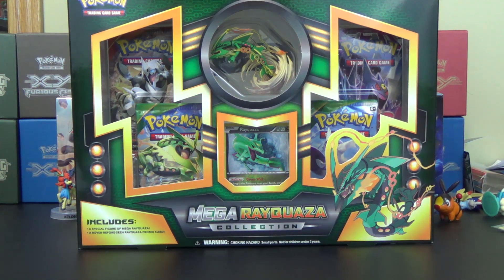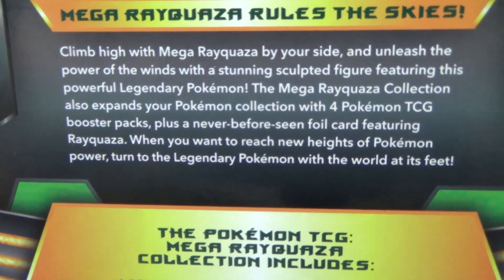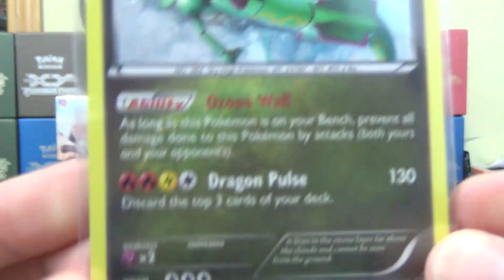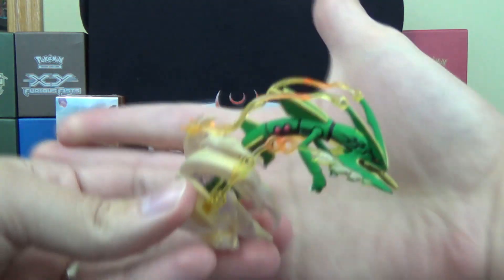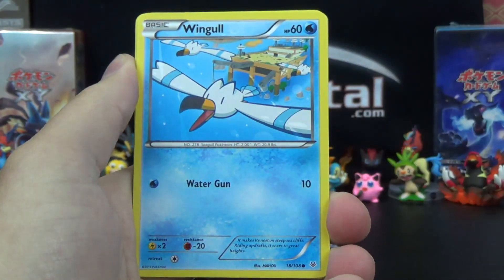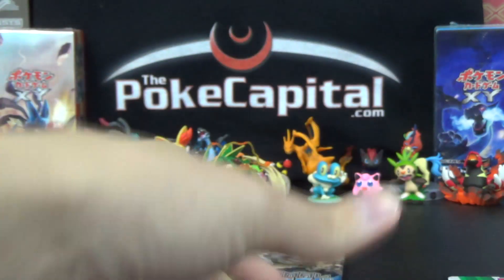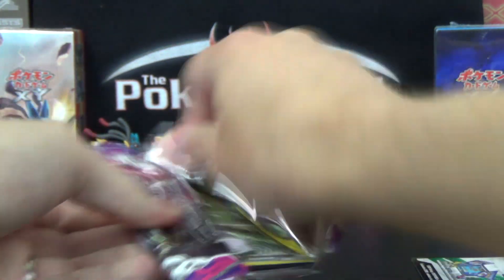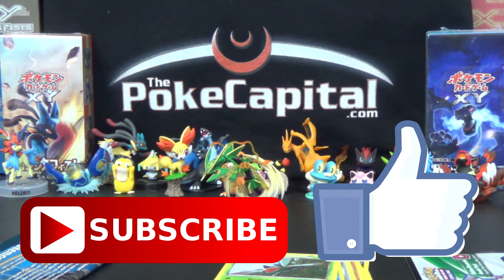Pokemon Cards Mega Rayquaza Collection Box Opening 4 Booster Packs